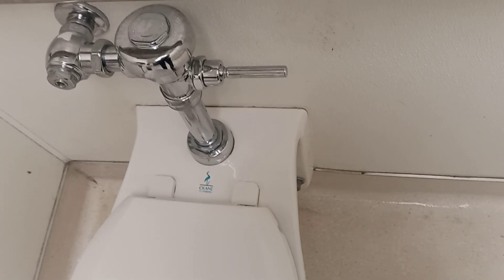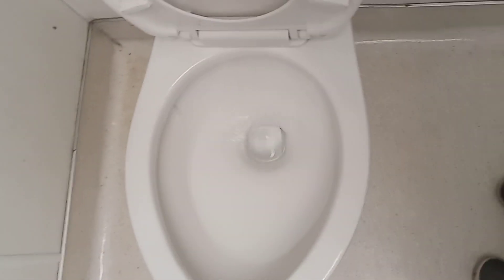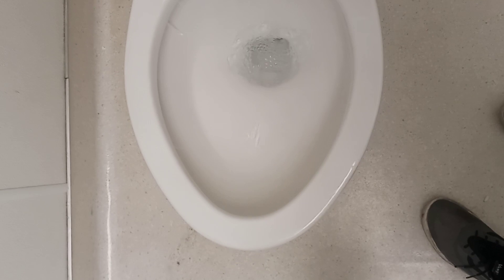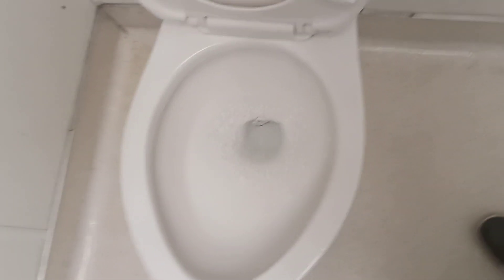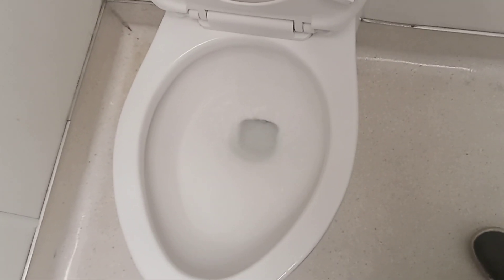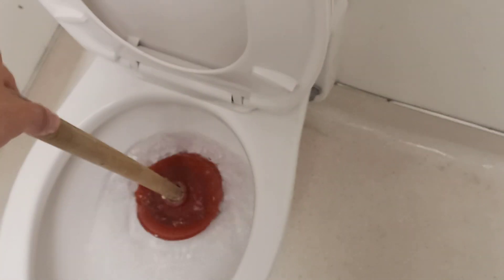7233A: Converting a 1.6 Crane Placidus to 3.5 GPF on Friday the 13th at 10:13 AM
This is how 3.5 toilets flush as of now if they have not been replaced yet and before water restrictions came along, they flushed a lot longer and this video is an example of one. Unfortunately, I wasn't able to film the final flush siphoning due to my phone being low on memory.

Filmed: Friday October 13, 2023